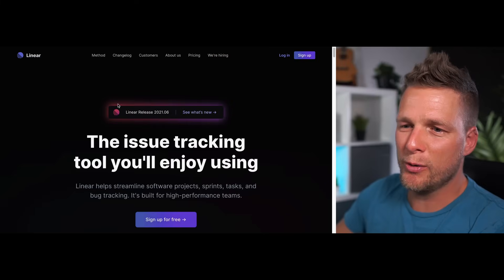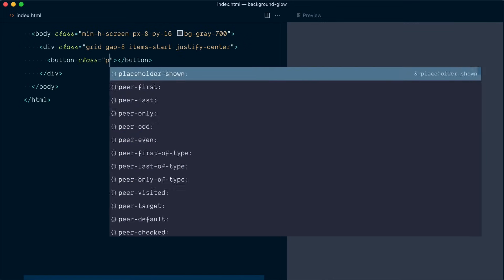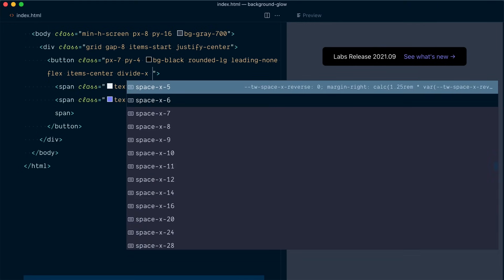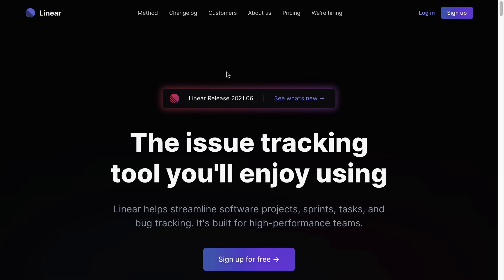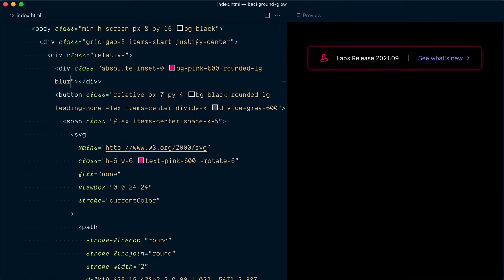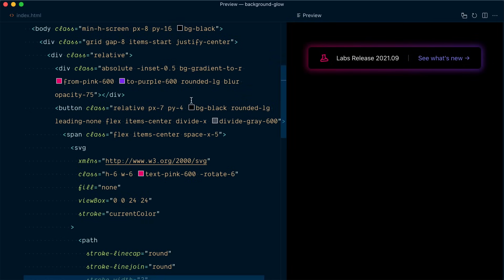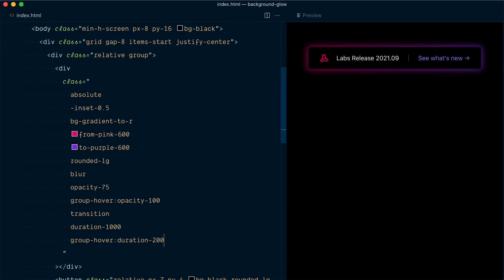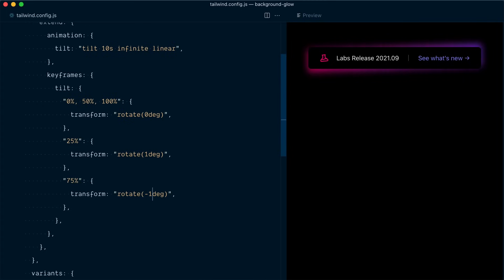Glowing Background Gradient Effects with Tailwind CSS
In this video, I'll show you how to achieve that awesome glow effect popping up everywhere with vanilla Tailwind CSS utilities.